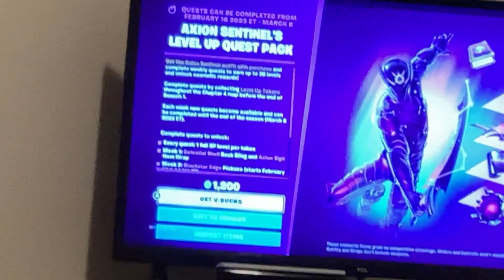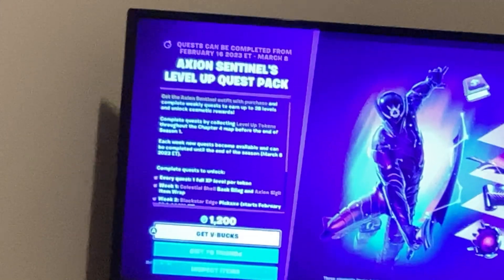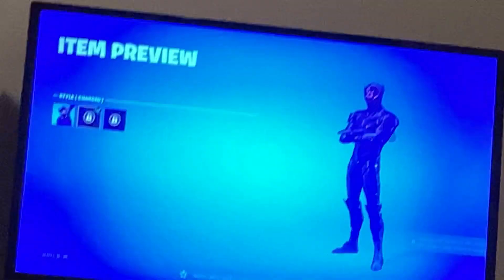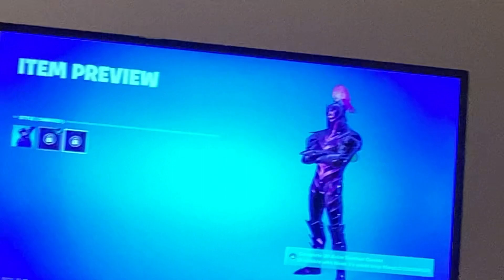Axion Sentinel Item Shop